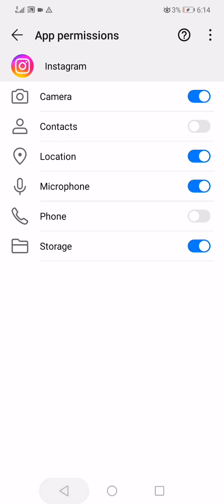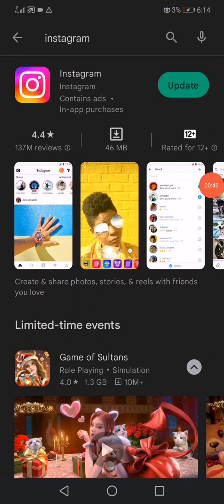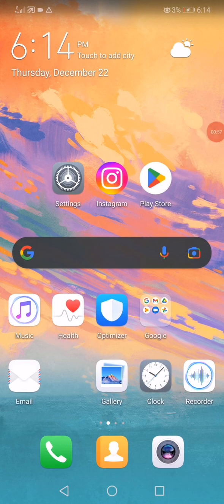Fix Instagram Swipe Reply Missing 2023 | Instagram Chat Swipe Reply Missing Problem 2023